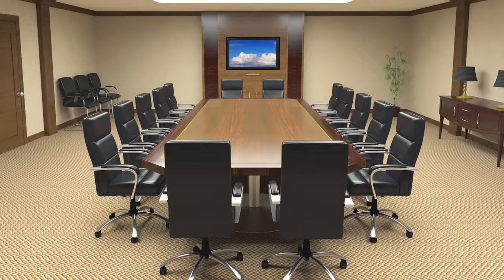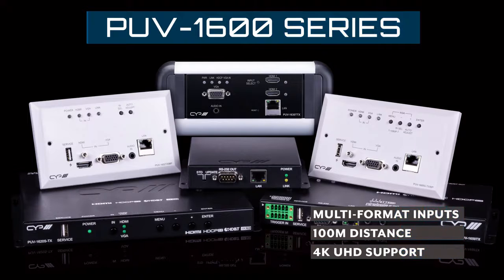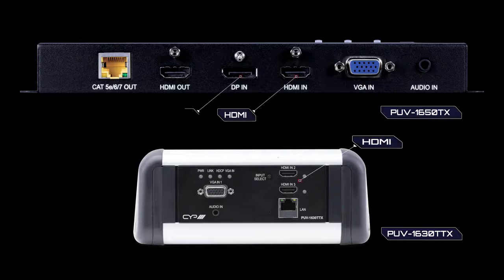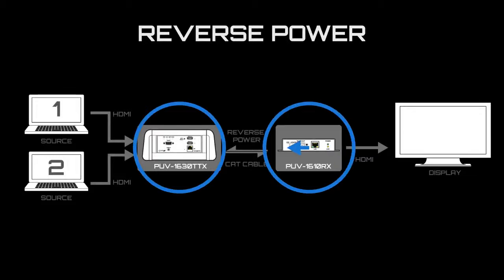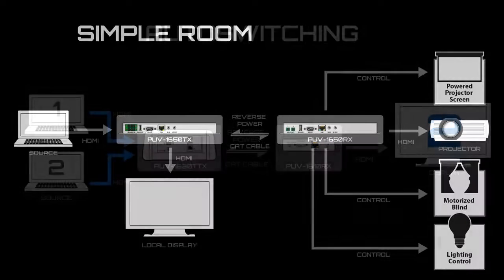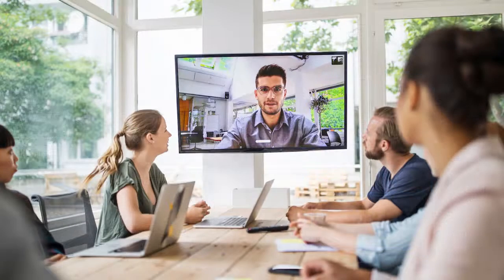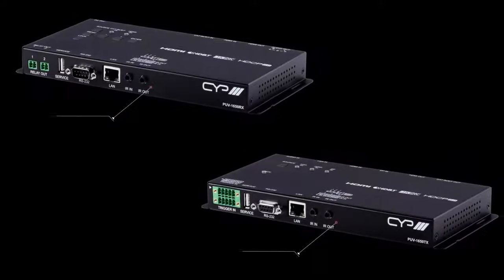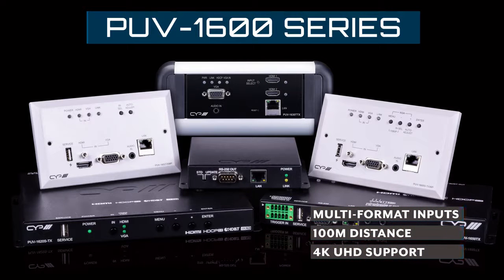CYP PUV-1600 Series of HDBaseT Solutions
For Meeting Rooms & Huddle Space AV Flexibility.

Designed exclusively for huddle spaces, meeting rooms and learning environments, CYP's PUV-1600 Series offers everything the user requires to successfully run and control AV technology. 4K UHD AV pass through, simple plug-and-play installation with PoH (Power-over-HDBaseT™), Auto-switching of HDMI, VGA and DisplayPort sources along with control of other local devices makes this one of the most adaptable yet user-friendly solutions to an all too common scenario.

Key benefits of the PUV-1600 series include:
• 4K resolution up to 100 metres
• Multi-format interface - HDMI, DisplayPort™, VGA
• Reverse Power PoH (Power-over-HDBaseT)
• Auto-switching